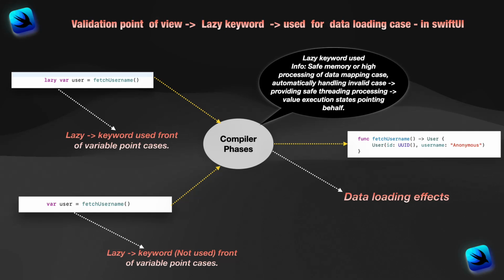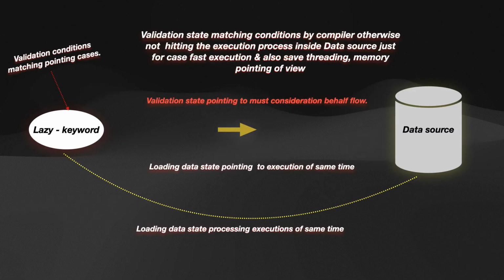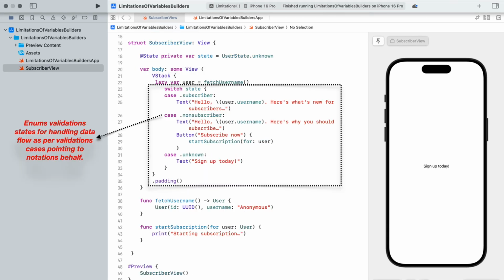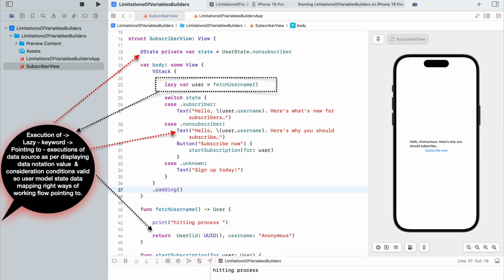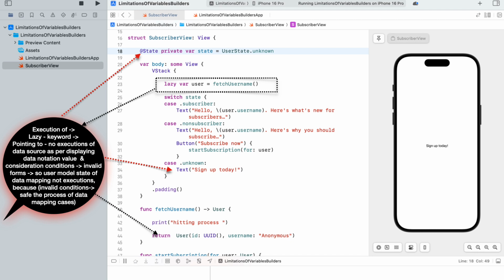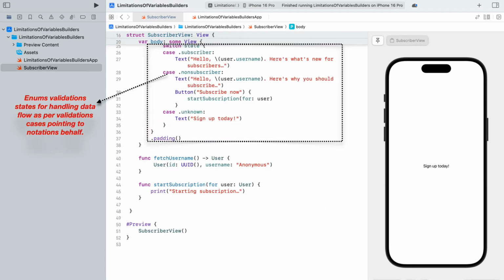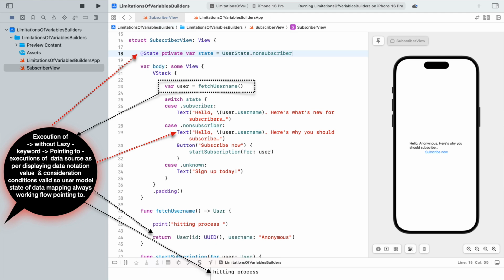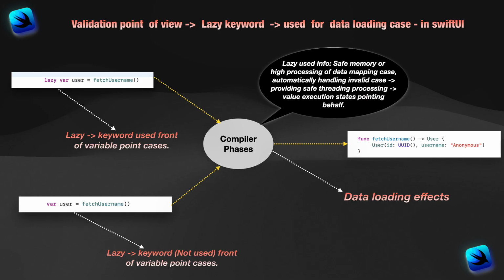Validation point of view (Lazy & Non Lazy keyword)- used for data loading case-@ in SwiftUI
This tutorial pointing to knowledge based how to use Lazy or Non Lazy keyword in working conditions or high task performance.
Just figure out (Execution of - (Lazy & non Lazy, conditions point of view)phases of compiler & doing effect by using latest keyword working pointing of view, - (Momery, other process executions) - or high performance data loading effect, to handling executions automatically, avoiding threading effect to execution point behalf so fig 1.0 denoting all information effect to data loading pointing case.